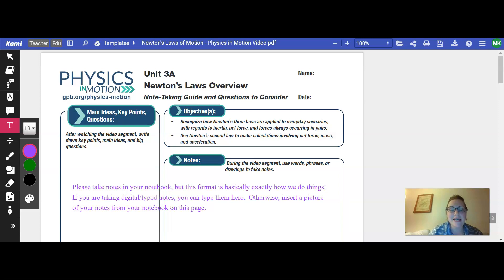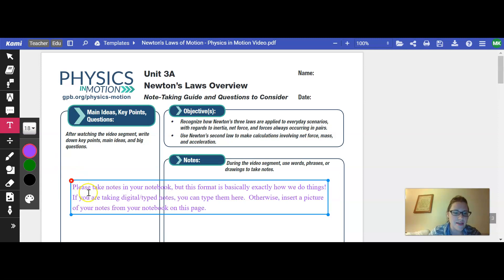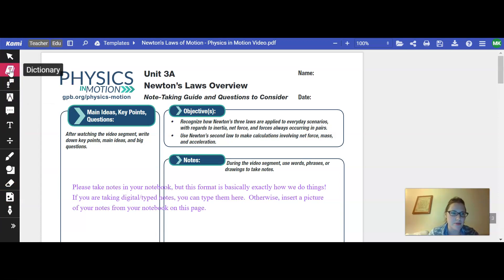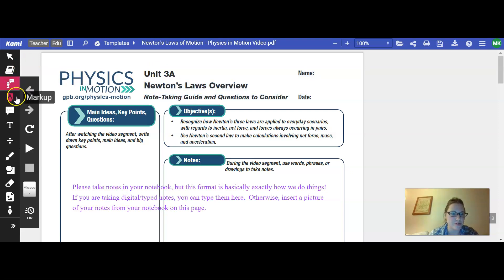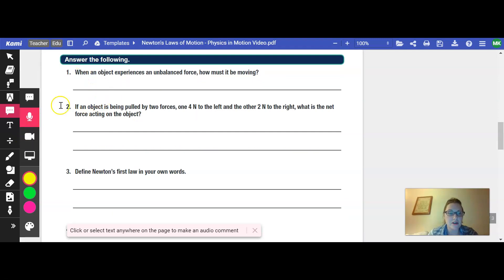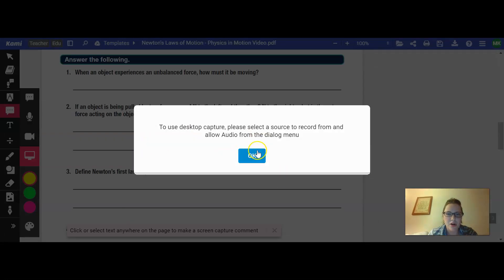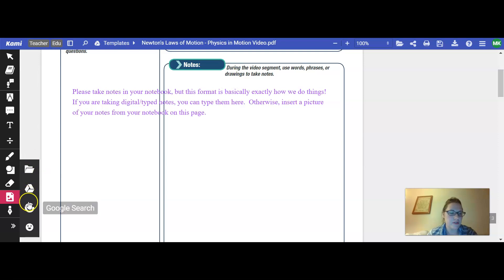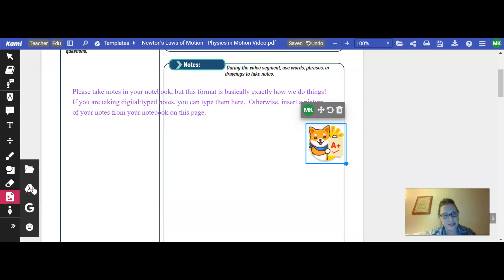Kami: how to add a picture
I want you to take notes in your notebook, but I also want to SEE them just like I would check your notebooks in class from time to time.  Here's how to add a picture in Kami.